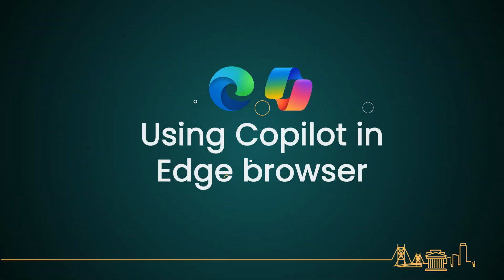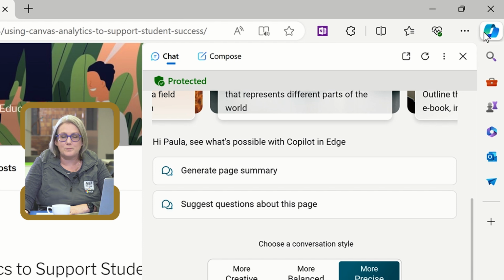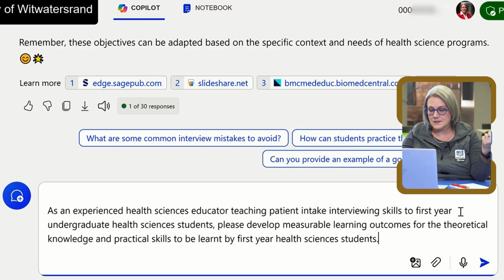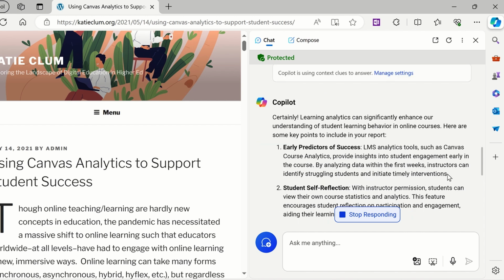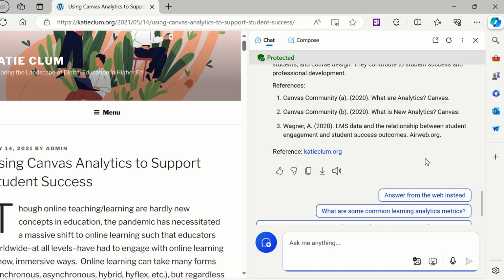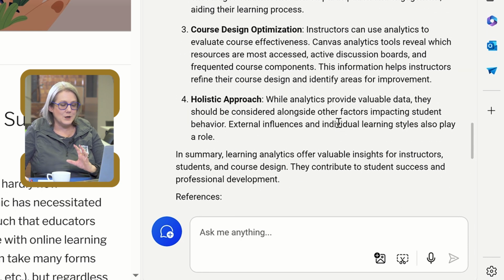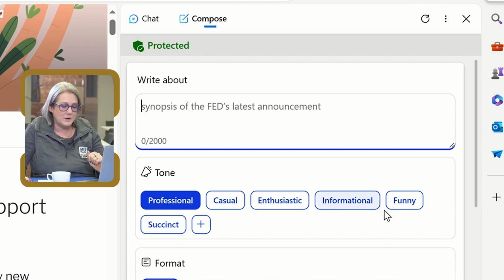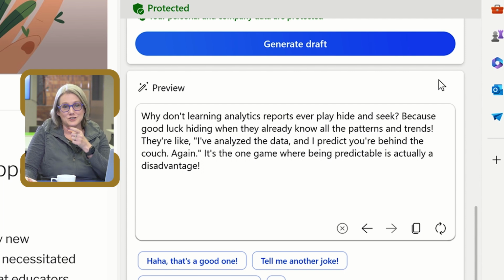Copilot Edition E5: Copilot within Edge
Are you tired of text-heavy websites? 📚💻🌐 Transform your browsing experience and information retrieval with Microsoft Edge's Copilot. 🚀✨ You can efficiently generate instant summaries, analyze and interact with web content right there in your browser tab to get AI-powered assistance. Copilot’s unique features are designed to boost your productivity and make learning fun. productivity healthscienceseducation healthprofessionals microsoftcopilot ai @WitsUniversity100 @witsfacultyofhealthscience8703 @paulabarnard-ashton4189 @efundanathi9701 @MicrosoftEDU